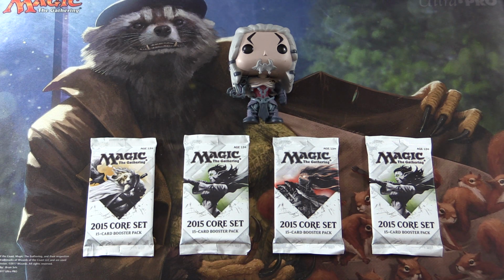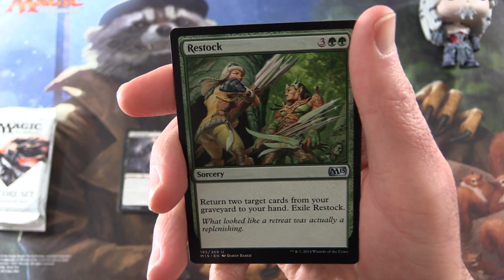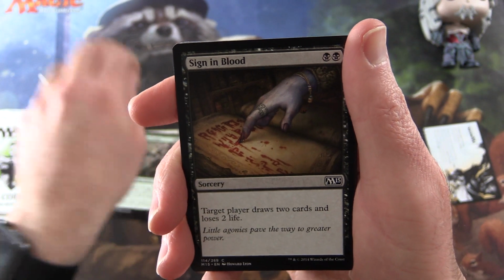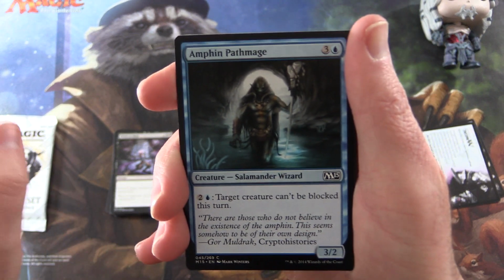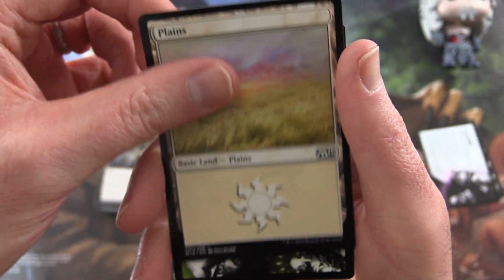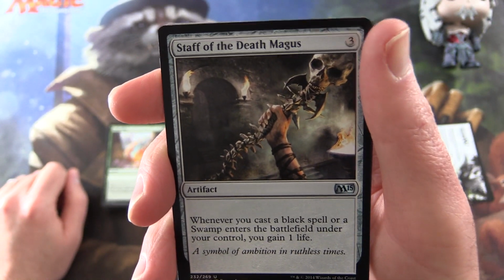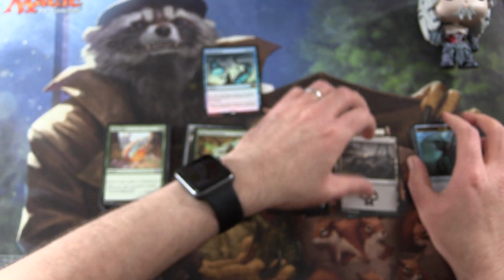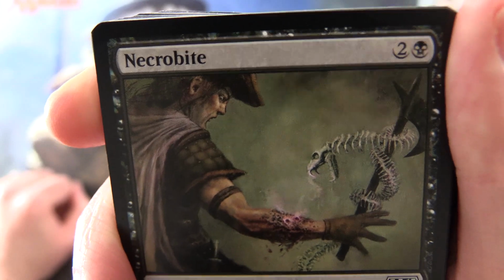2015 Core Set #9 pack opening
Unpacking some tasty booster packs from the Magic: The Gathering 2015 Core Set. This is snack #9 in an ongoing series!